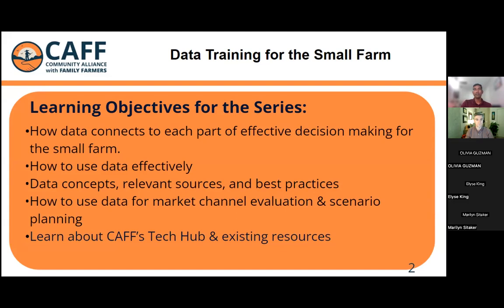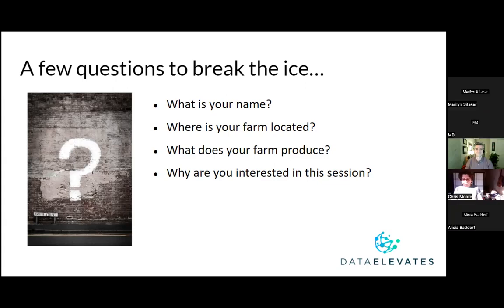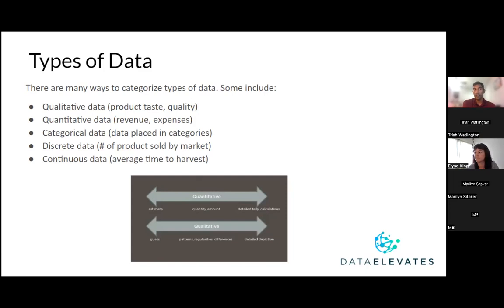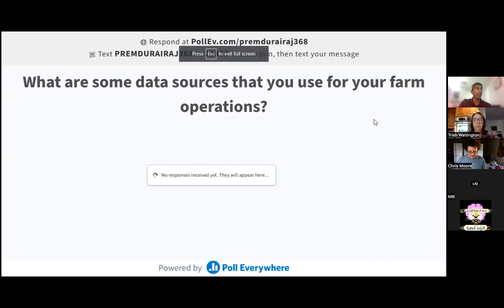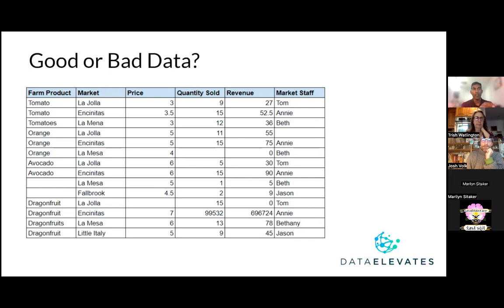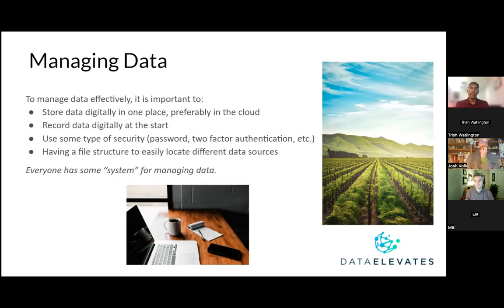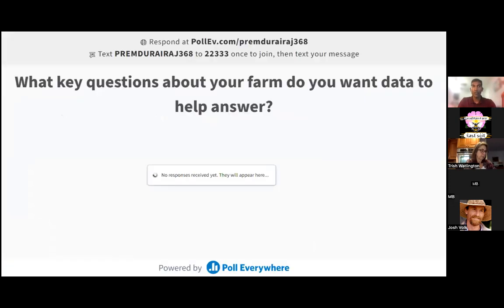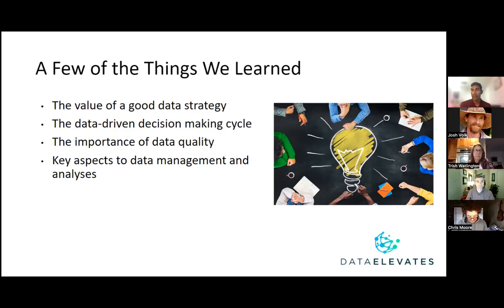Data Training for the Small Farm, Part 1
Data is constantly and undeniably changing farming, particularly in how we make decisions. In this session, we’ll discuss how an effective data system for small farmers may look, useful data sources, key data concepts for developing your operations, and best practices in managing farm data. This session is designed to focus on the fundamentals, and is tailored to your farming needs.

From this session, you will learn:
- How data connects to each part of effective decision making for small farmers (from data collection to storage to analysis to decisions)
- Key, relevant data concepts and what they mean for your farm
- Various data sources relevant to farmers (both public and private)
- Best practices in managing your data (from data quality to storage)

Introduction to this 3-part series:
The workshop series is designed to provide the fundamentals in data concepts, sources, and management, how to use data to evaluate sales channels, and how to use data for scenario planning.

This is a three part webinar series with trainings on 11/16/22, 11/30/22 and 12/14/22 from 3:00-4:30 PT hosted by the Small Farm Tech Hub at Community Alliance with Family Farmers.